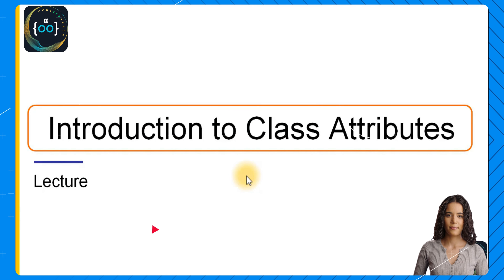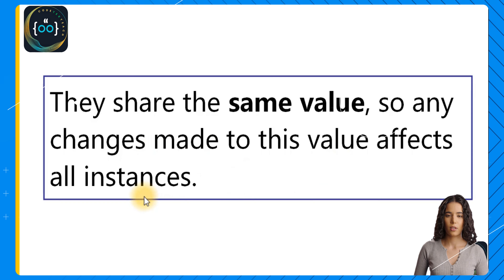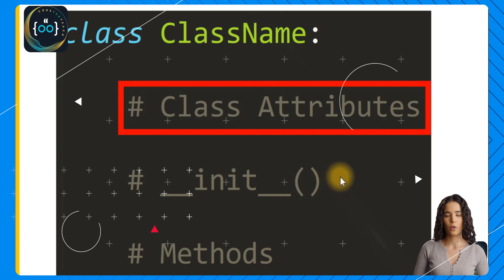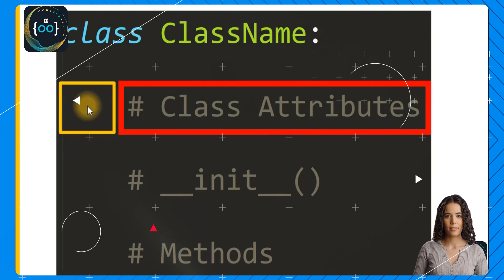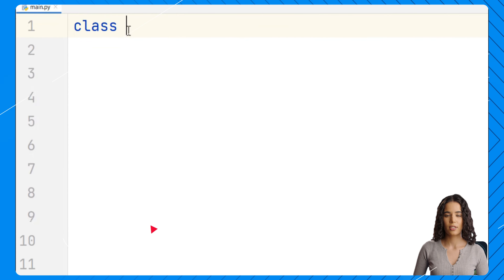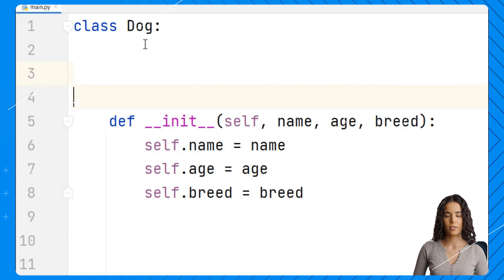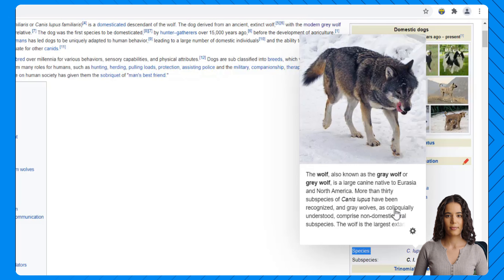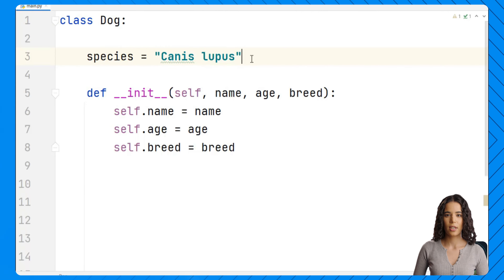Unveiling Class Attributes and the Essence of Encapsulation & Abstraction | Python Course | EP.02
EP02 - Python OOP Object Oriented Programming for Beginner
🕒 Timestamp:
 CLASS ATTRIBUTES DEFINE ATTRIBUTES SHARED ACROSS INSTANCES

0:00:00  - Introduction to Class Attributes.
0:01:22  - How to Define Class Attributes.
0:02:27  - Coding Session Define Class Attributes.
0:05:58  - How to Access Class Attributes.
0:11:57  - Coding Session Access Class Attributes.
0:15:08  - How to Modify Class Attributes.
0:23:28  - Coding Session Modify Class Attributes.

 ENCAPSULATION AND ABSTRACTION KEY PRINCIPLES OF OBJECTORIENTED PROGRAMMING

0:26:07  - Introduction to Encapsulation.
0:29:13  - Introduction to Abstraction.
0:34:06  - Public vs Non.
0:43:58  - Coding Session 1 Public vs Non.
0:47:50  - Coding Session 2 Public vs Non.
0:52:29  - Name Mangling.